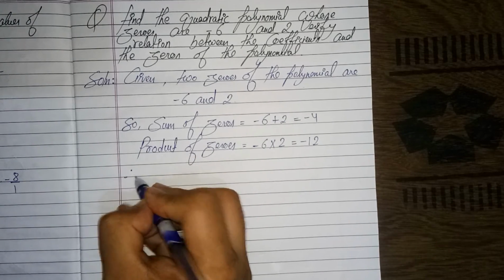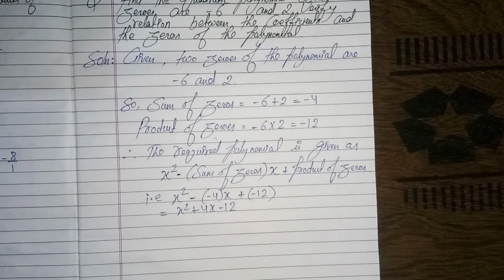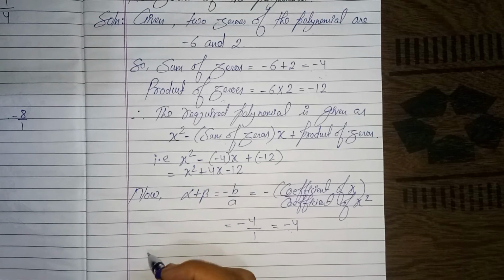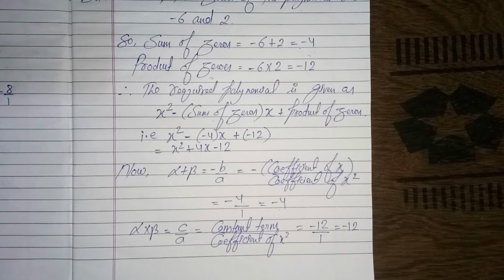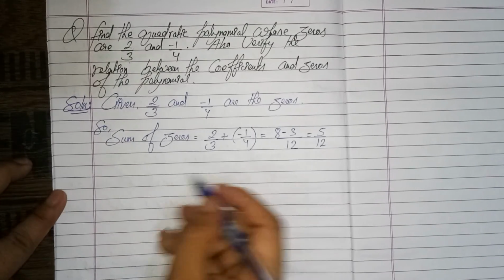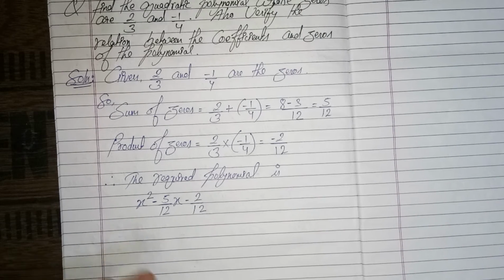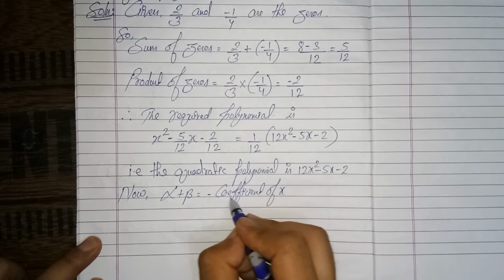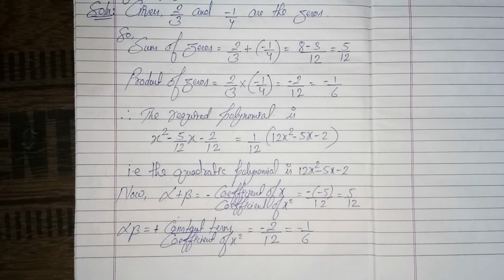class 10| polynomials | MATHS WITH LAKPA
In this vedio i covered a question from polynomials of class 10 optional maths.Hope the vedio was helpful.Do share this vedio with your Friends n Don't forget to like, share, Comment and Subscribe.